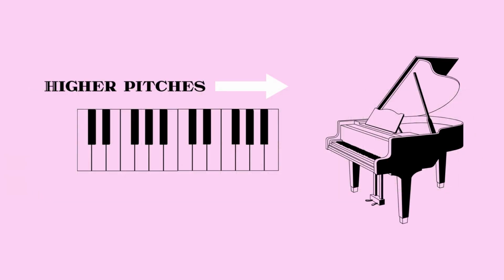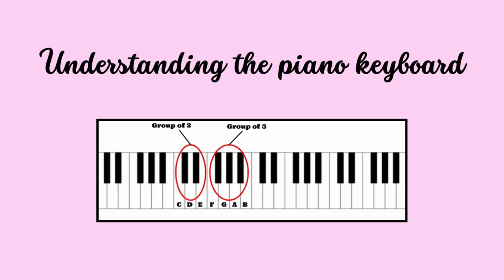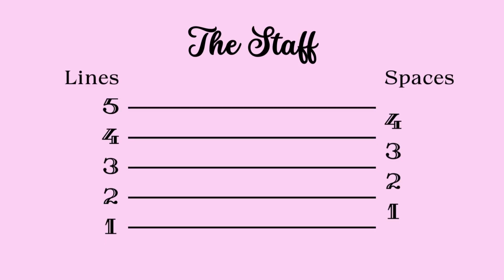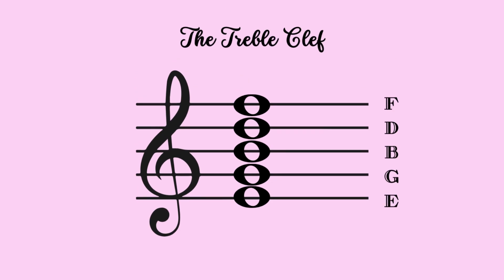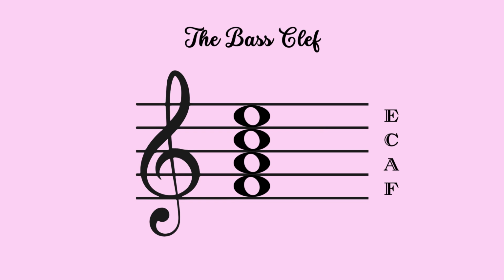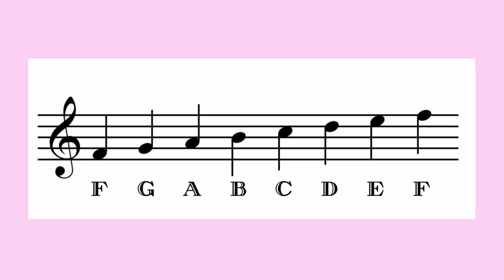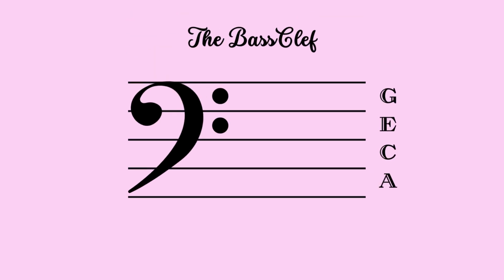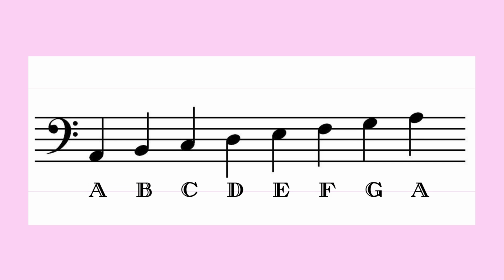Music Theory Basics for Beginners | Lesson 1: Musical Alphabet, Keyboard & Clefs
Welcome to the first lesson in my Music Theory Explained series! In this video, we’ll start from the very beginning and build a strong foundation for reading and understanding music.

What You’ll Learn:
- 🔤 The musical alphabet (A–G) and how it repeats
- 🎹 How to find notes on the piano keyboard
- 📖 An introduction to the musical staff
- 🎼 The basics of the treble clef and bass clef
- 🧠 Tips for remembering line and space note names

This lesson is perfect for beginners, music students, or anyone who wants a clear, visual introduction to reading music. Whether you're learning an instrument, singing, or teaching, this is where it all begins!

Correction: Title should read "Treble Clef" at 3:30